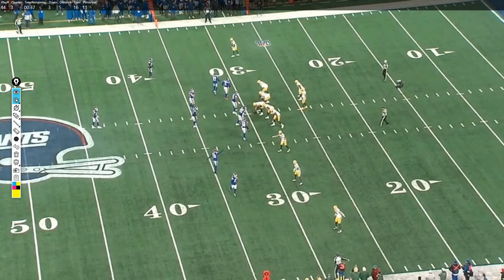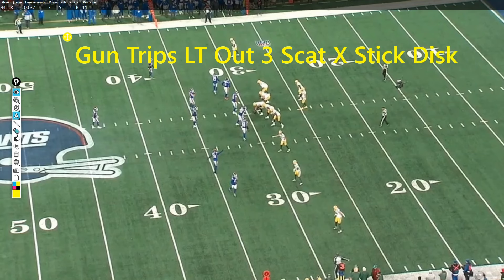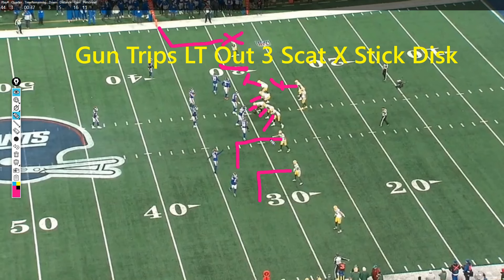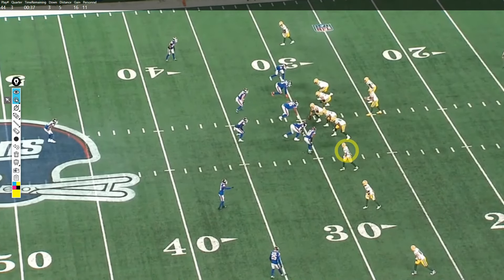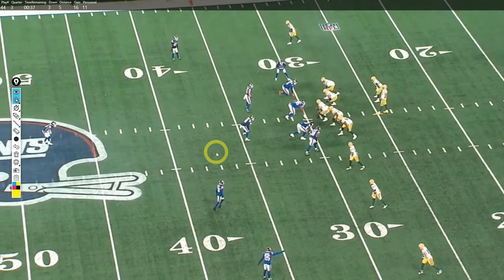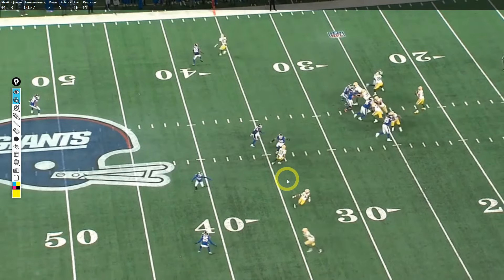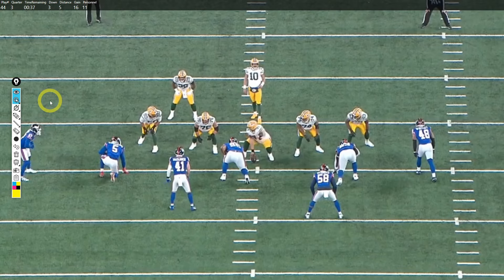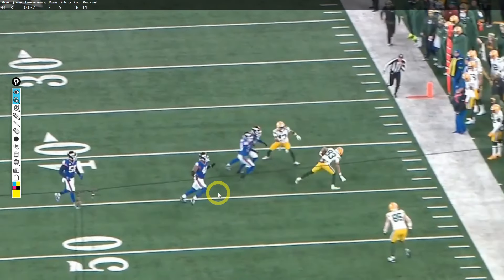Packers Film Room: Stick, Disk & Sliding Protection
We're diving back into the film room to look at a 3rd down conversion against the Giants in 2023, using a quick-game staple. We're looking at the playcall that is "Gun Trips LT Out 3 Scram X Stick Disk" and talking about what all of that means.